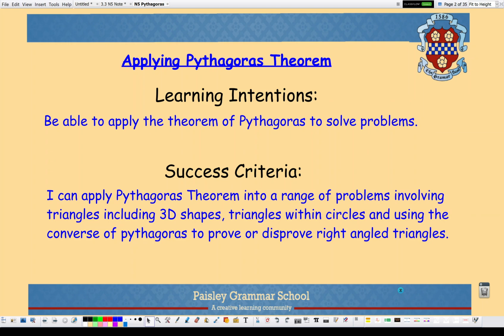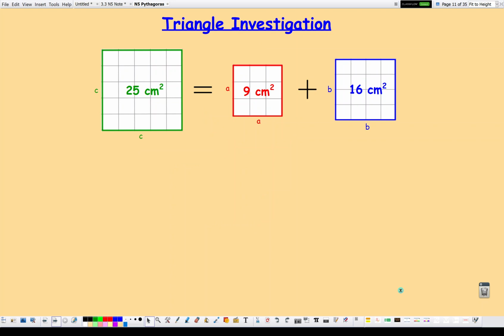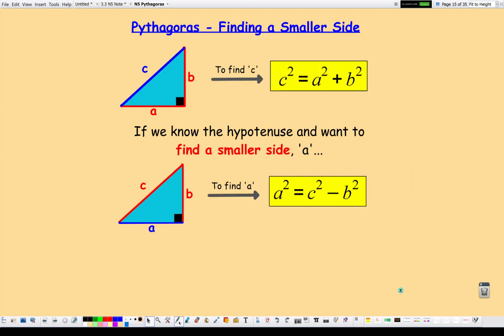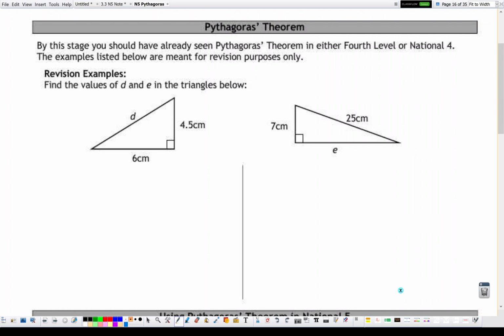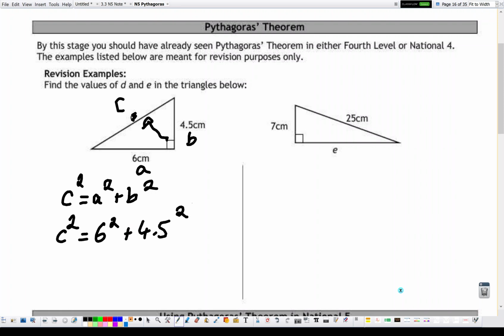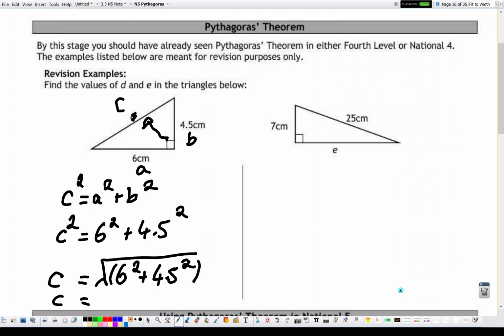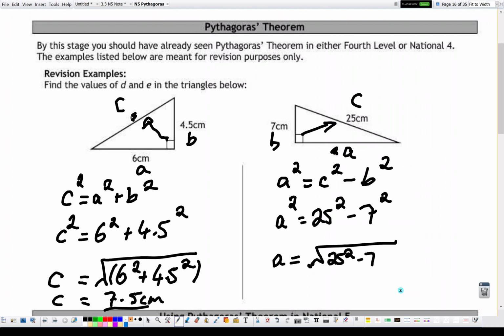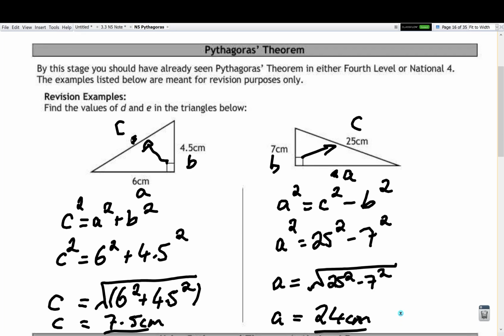N5 Pythagoras Theorem Intro & Recap of Basics